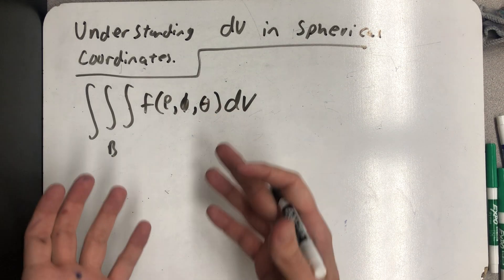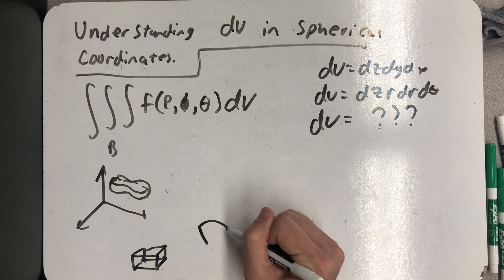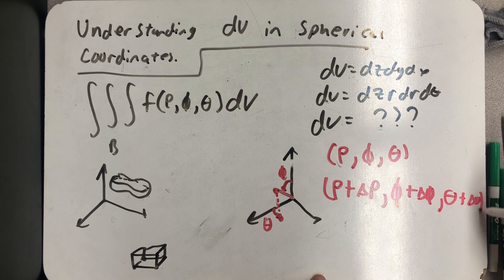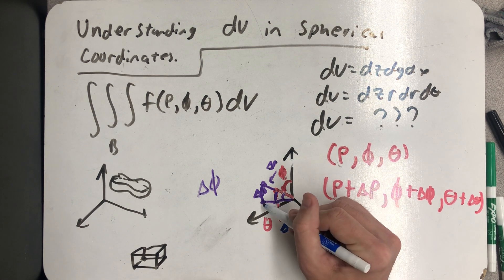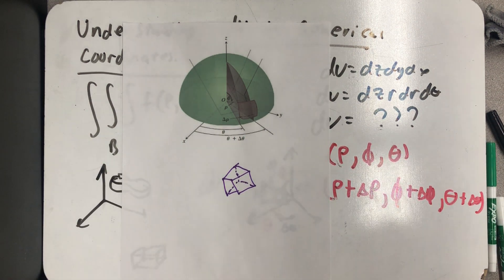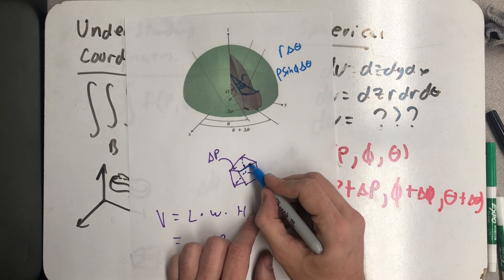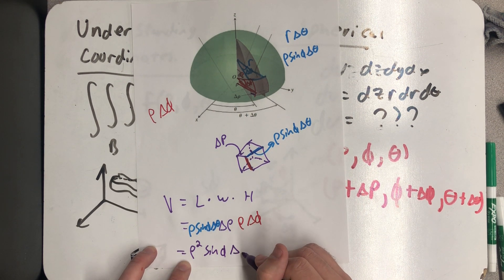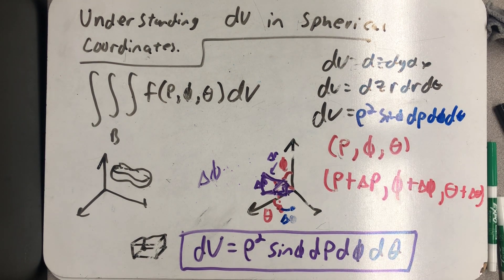Understanding dV in spherical coordinates